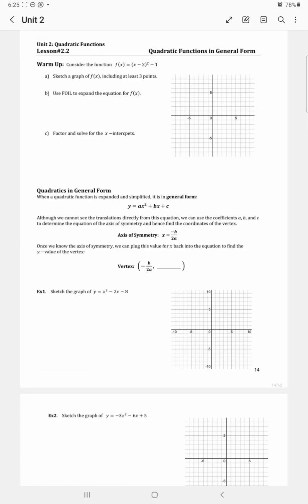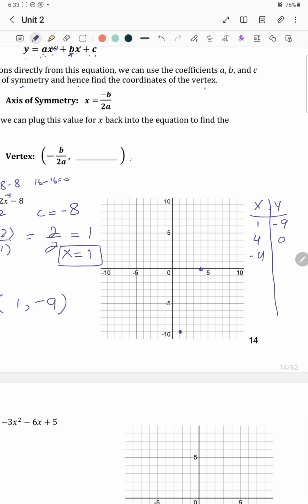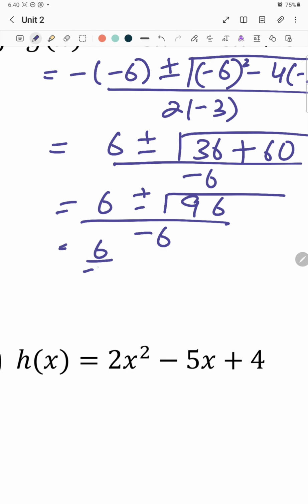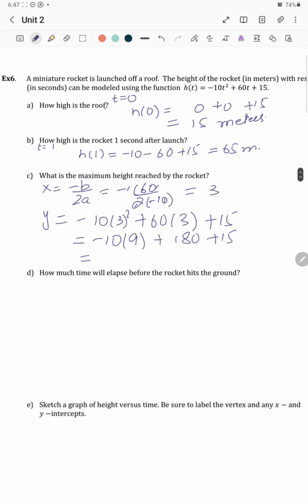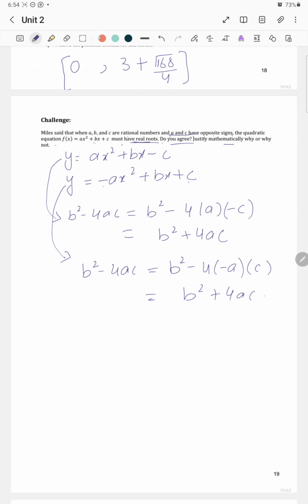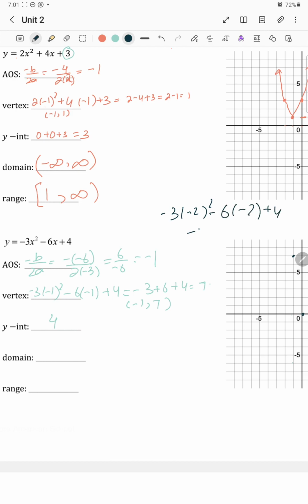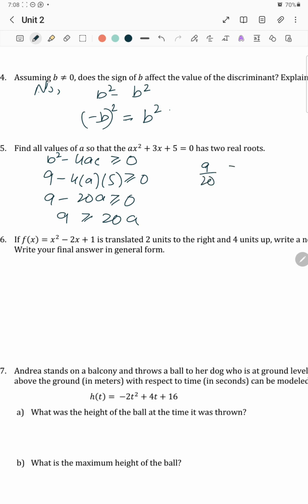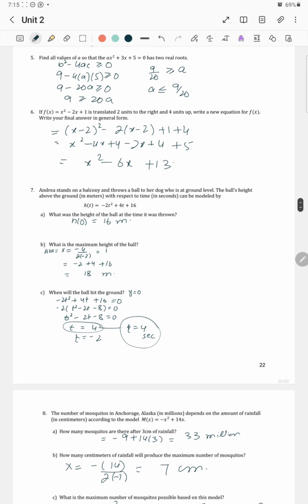Quadratic Functions in standard form (A-AS level Maths) | MATHEMATICS PLANET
🔥 Title: Quadratic Functions in Standard Form (A-AS level Maths) | MATHEMATICS PLANET
📽️ Description:
Welcome to Mathematics Planet! In this 48-minute video, Explore the beauty of quadratic functions in standard form in this video! Quadratic equations are fundamental in mathematics, and their standard form reveals their elegant structure. Join us as we dissect this mathematical representation, uncovering how it helps us identify critical features like the vertex, axis of symmetry, and roots. We’ll delve into the art of solving and graphing quadratic functions in standard form, making math both engaging and accessible. Get ready to embrace the power and simplicity of quadratic functions in this educational journey! Whether you’re a math enthusiast or looking to refresh your knowledge, this video will equip you with a solid foundation in functions and their importance in solving real-world problems.”
Chapters:
0:00 Lesson 2.2
0:22 Warm-up
2:50 Quadratics in General Form
4:00  Example 1
7:18 Example 2
10:06 Solving Quadratics by Factoring
10:44 Example 3
11:54 Solving for x-intercept using Quadratic Formula
12:15 Example 4
17:00 Nature of the roots
18:10 Example 5
18:47 Example 6
25:48 Challenge
28;36 Problem Set 2.2, Question 1
35:16 Question 2
38:52 Question 3
40:32 Question 4
40:58 Question 5
41:40 Question 6
42;28 Question 7
44:38 Question 8